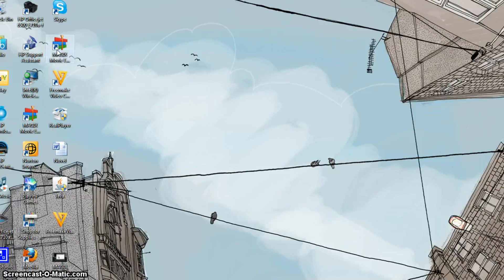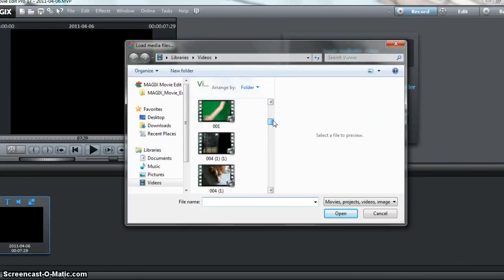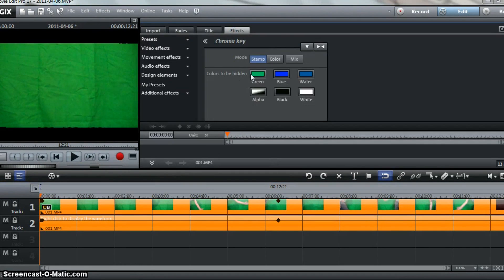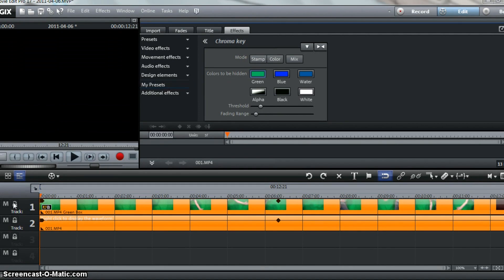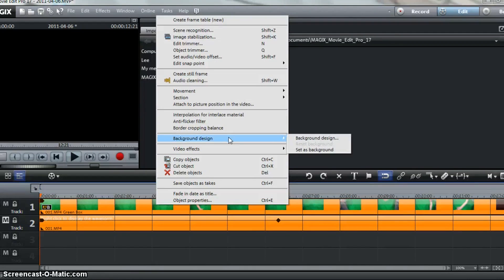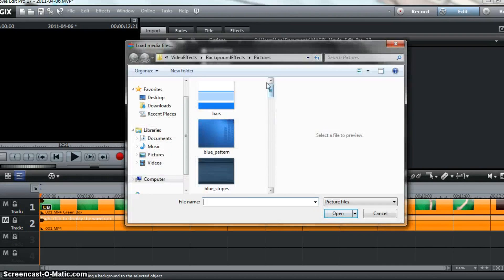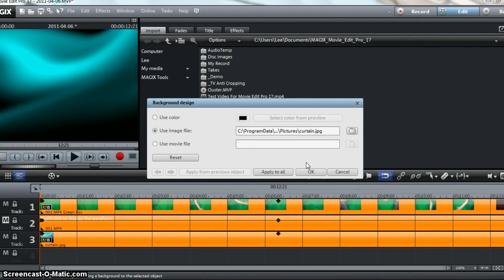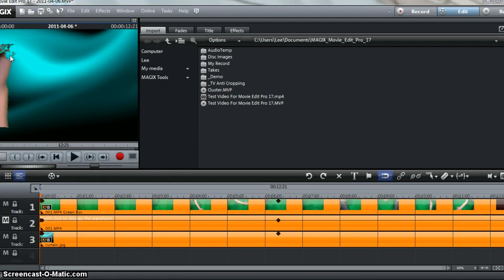MAGIX Movie Edit Pro 17HD: Walthrough/Tutorial 2: Background Design For Chroma Key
PLEASE READ: Hey guys here's my second MAGIX Movie Edit Pro 17 Tutorial. I hope you enjoy. Lee